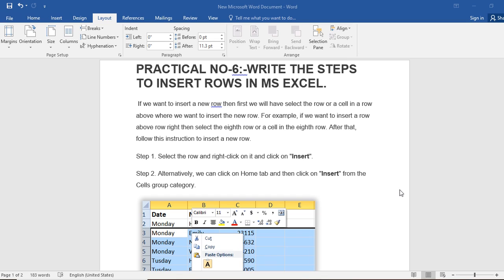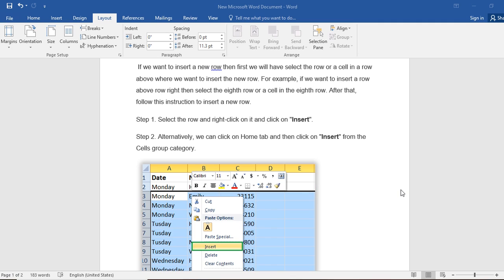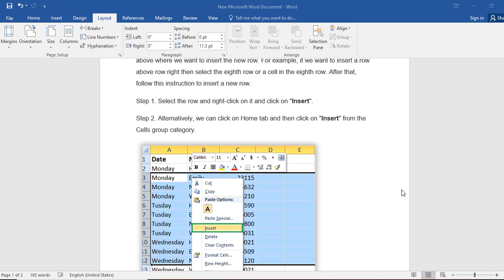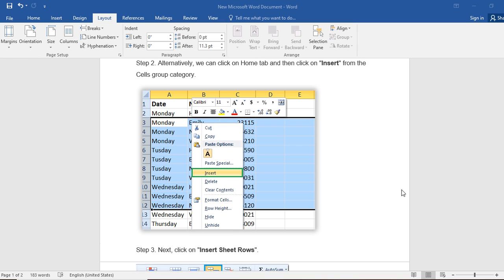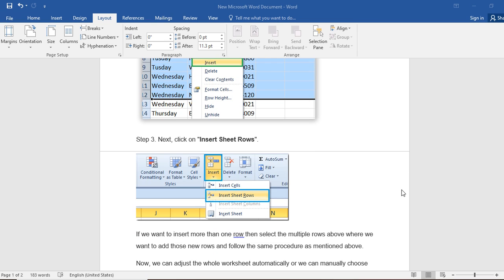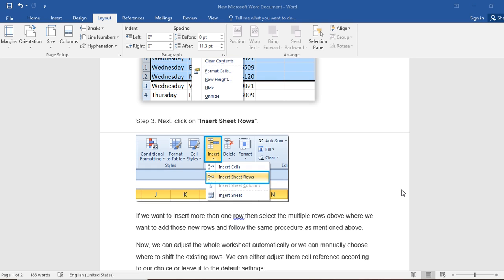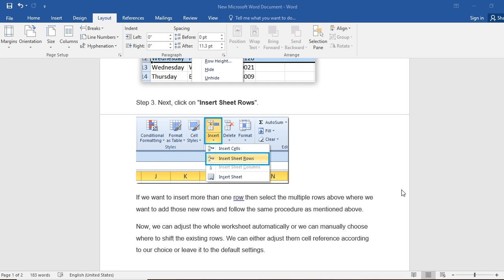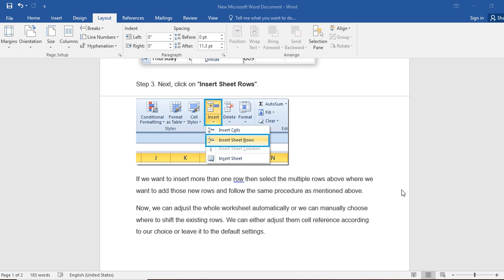Class-X Subject-I.T. Practical No.-6 (Class-6)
Class-10 Subject-I.T. Practical No.-6 (Class-6)